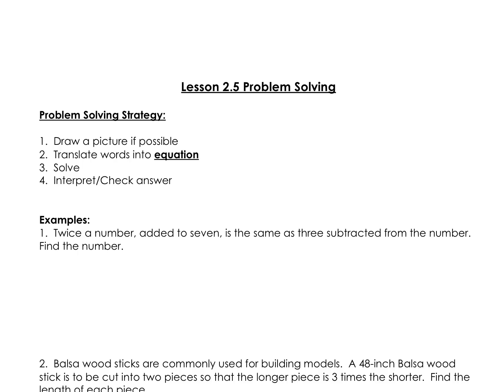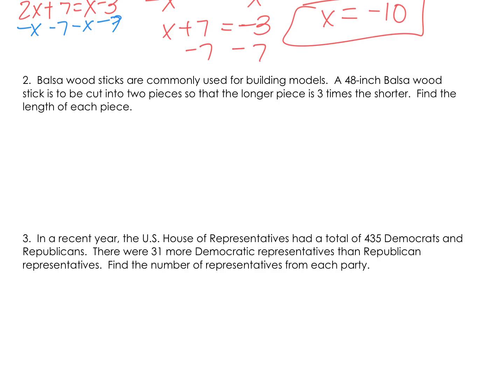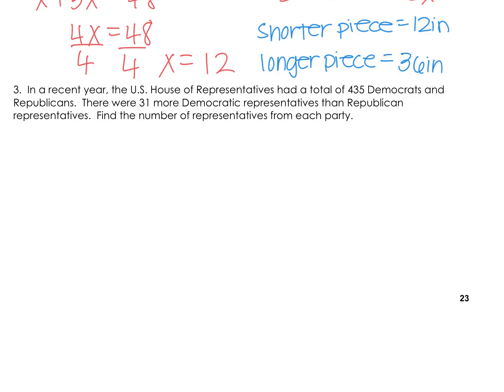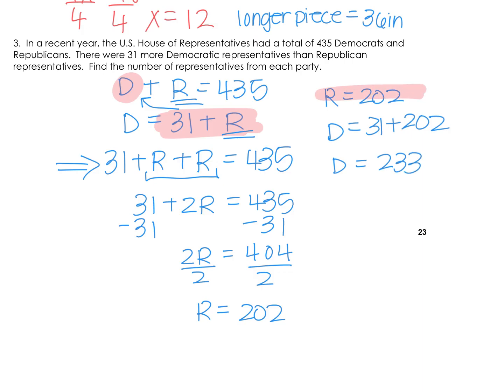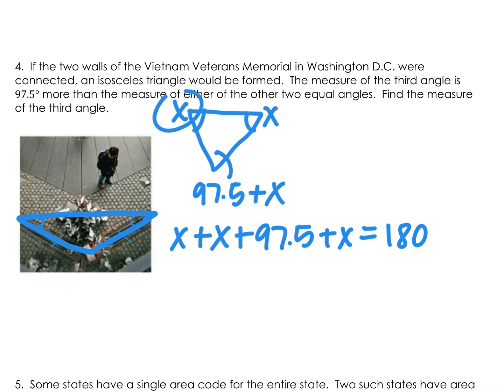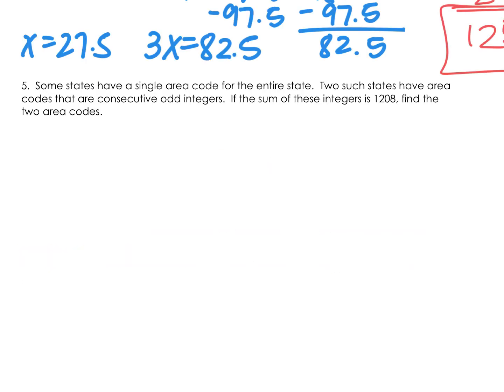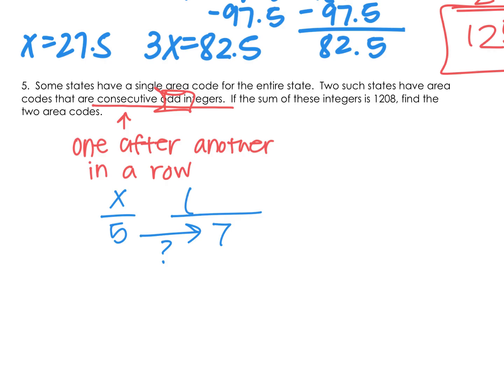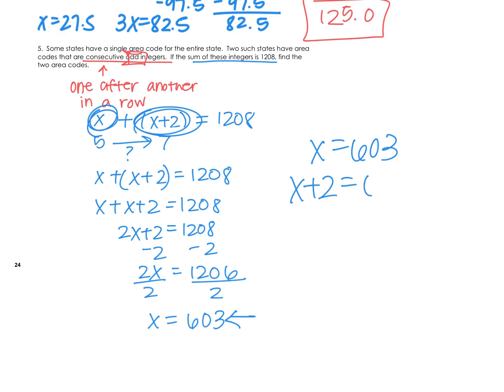HA1 2.5 Notes 24-25